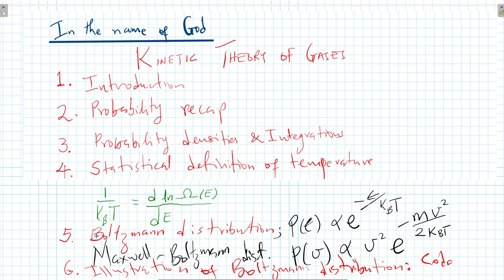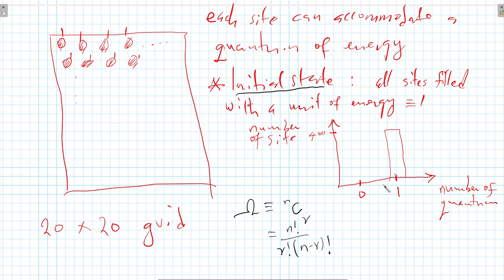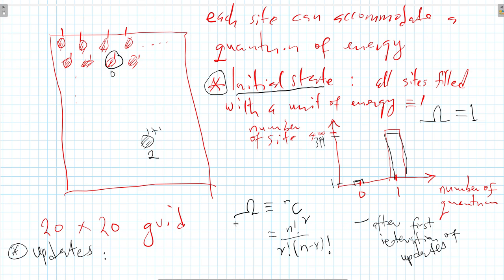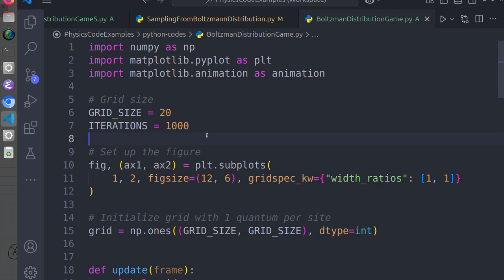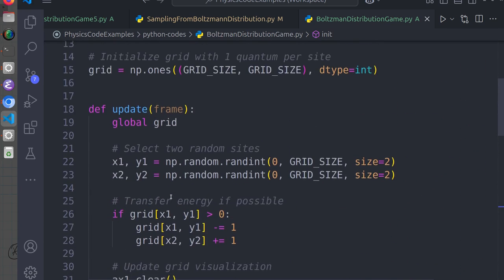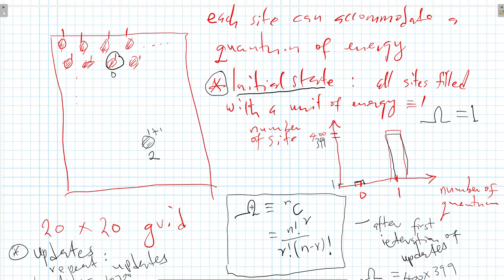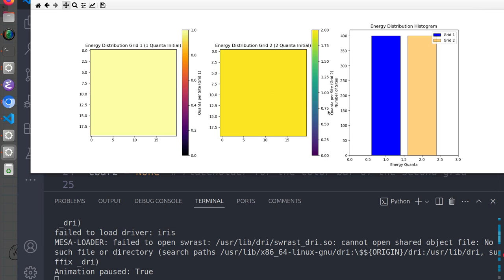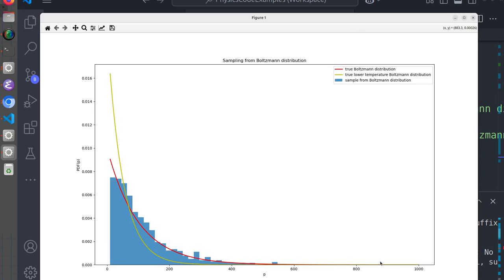Kinetic Theory #6: Boltzmann Distribution Simulation – Energy Quanta on a Lattice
In this video, we explore the statistical nature of the Boltzmann distribution using Python! 🧮🔥

We start by simulating a single grid where energy quanta randomly redistribute over time. Then, we extend the simulation to two grids representing systems at different temperatures. By comparing the energy distributions, we observe how higher-temperature systems have a greater probability of higher energy states—a fundamental insight from statistical mechanics!

🔹 Concepts Covered:
✔️ Boltzmann Distribution & Energy Quanta
✔️ Simple Monte Carlo Simulations
✔️ Visualization with Matplotlib
✔️ Effect of Temperature on Energy Distribution

🔹 Code Highlights:
✅ Dynamic energy redistribution
✅ Real-time heatmap & histogram updates
✅ Interactive pause/resume feature